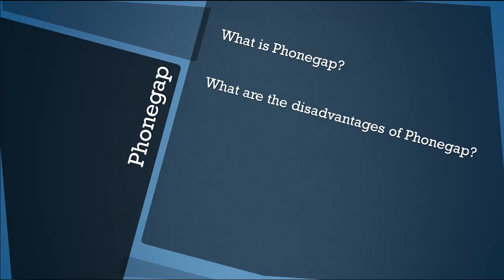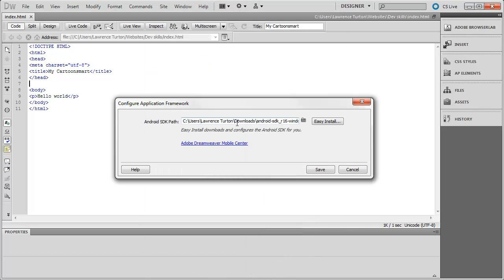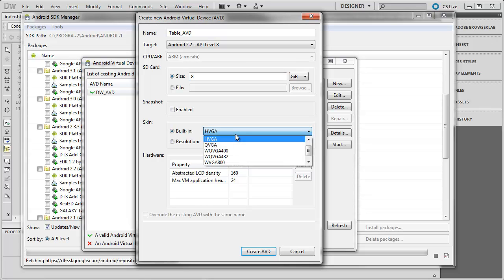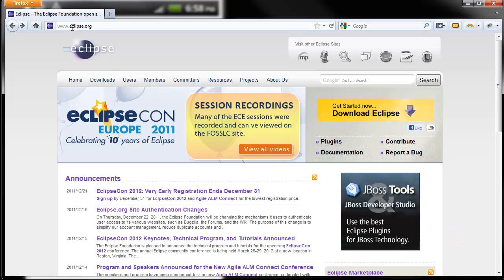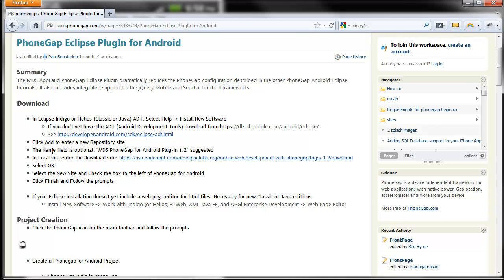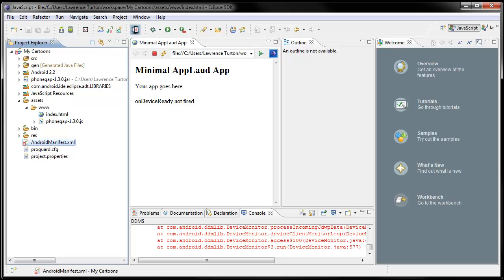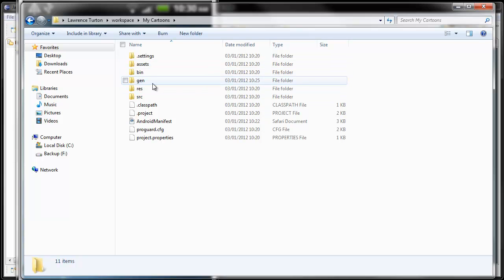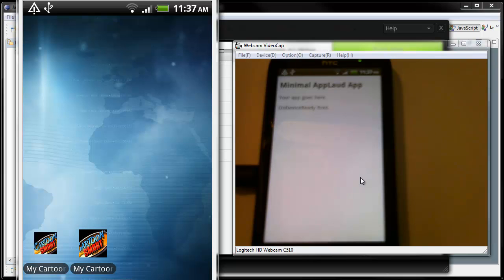Phone Gap Tutorials - Session 1 ( Part 1 )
UPDATE - We have a new version of this course available .this tutorial is a bit old now.

Introduction to using PhoneGap, what it's all about, and the Initial Setup (for Mac Users, also check out the other video uploaded to YouTube just for you all)